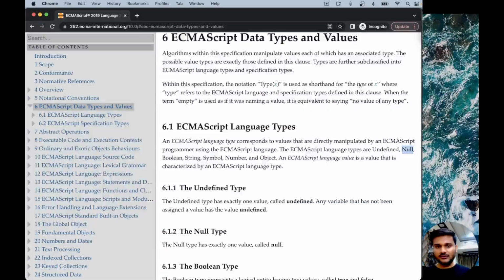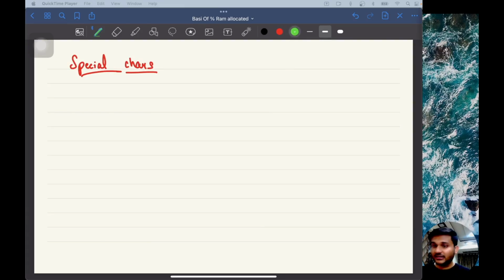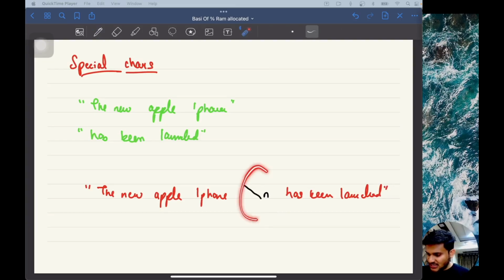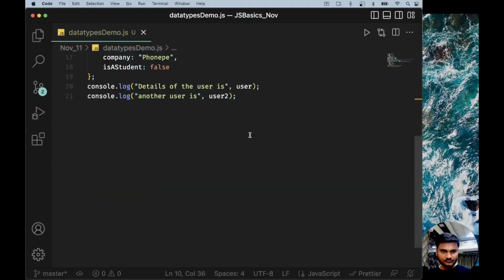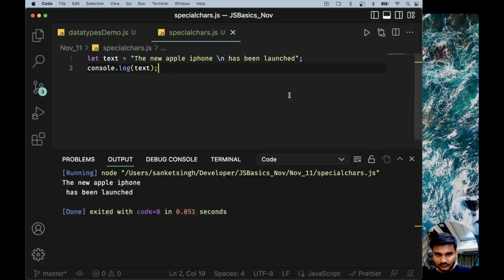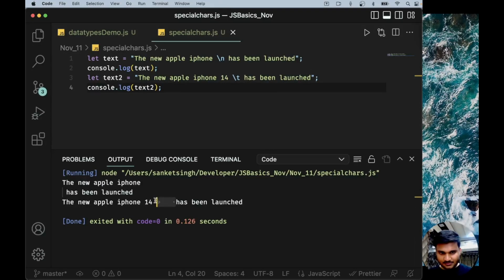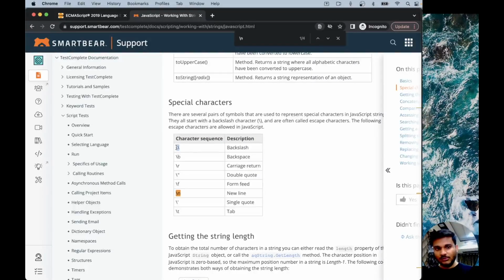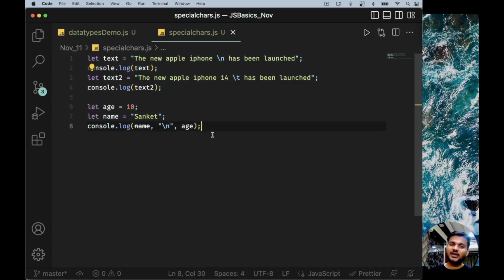Concept of Special Characters in JavaScript Lecture-5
Lecture-1

Lecture-2

Lecture-3

Lecture-4